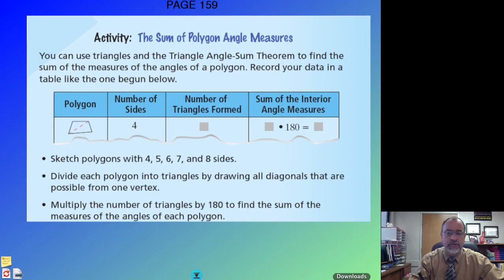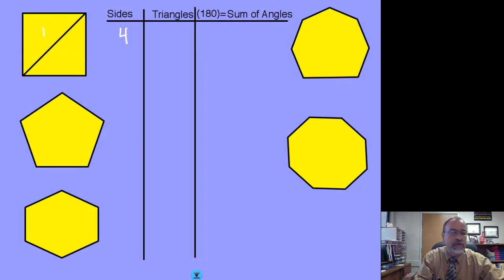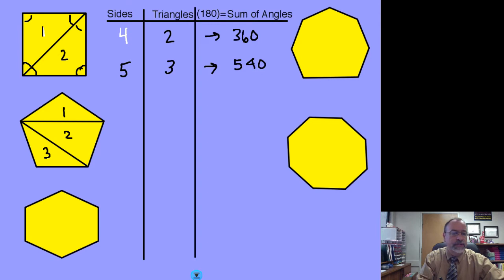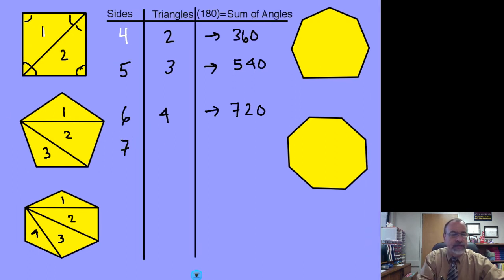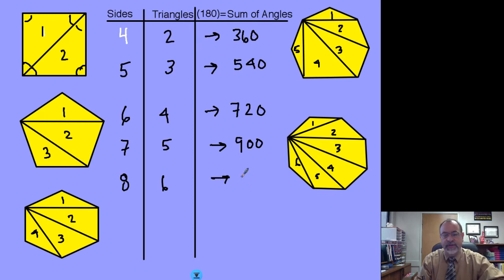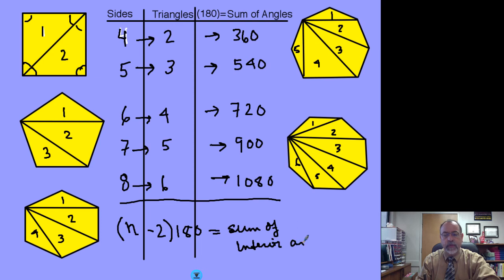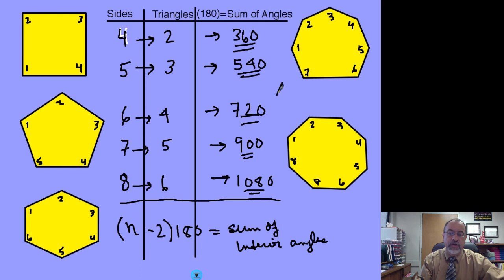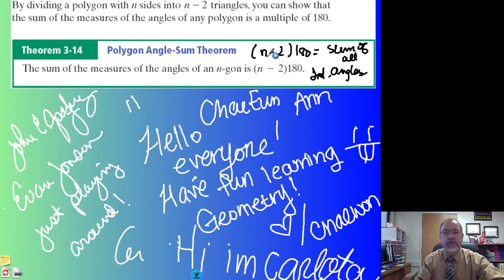G35C - Polygon Angle Sum Theorem